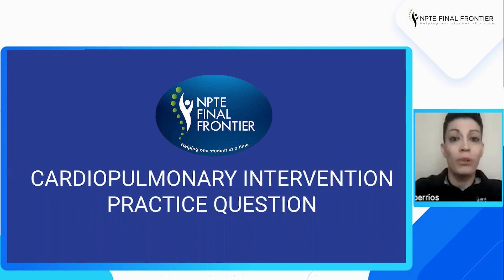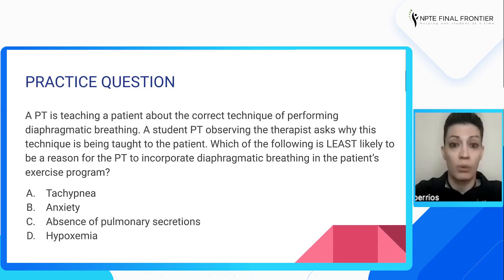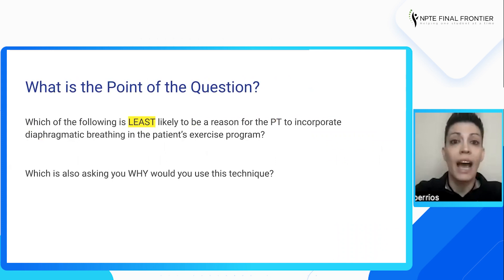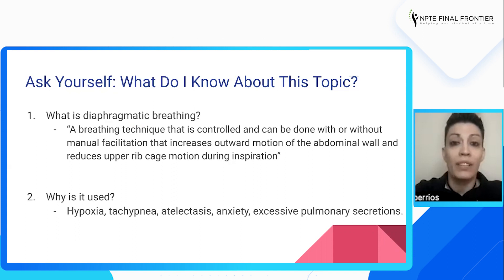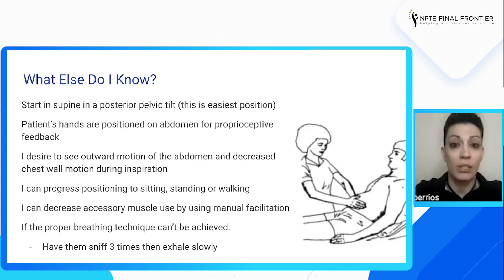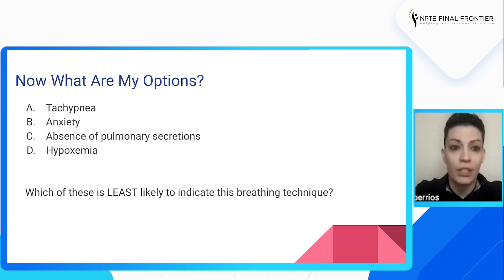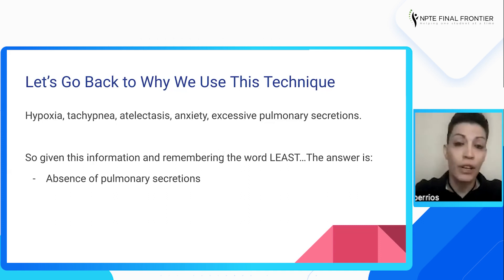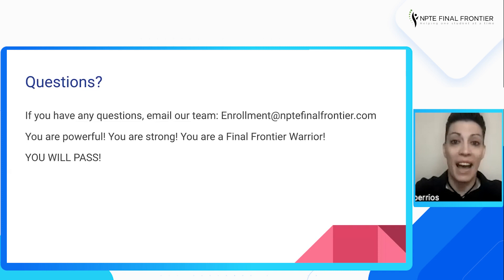NPTE | Cardiopulmonary Intervention | Practice Question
📌NOW ENROLLING